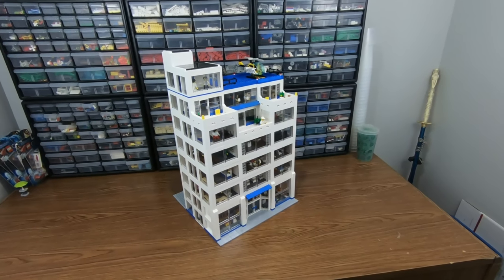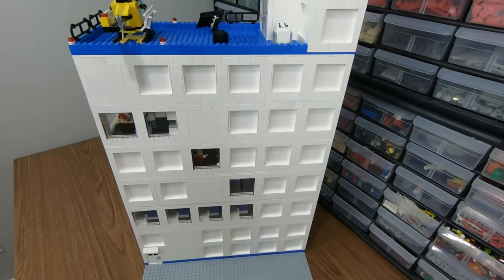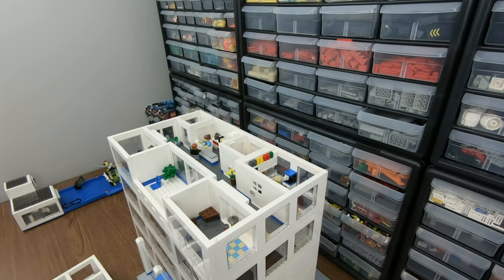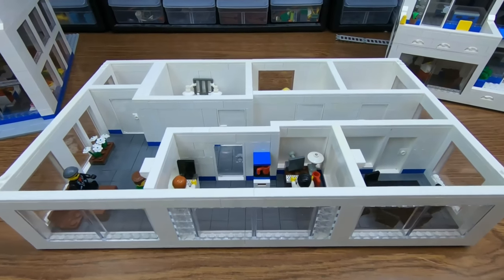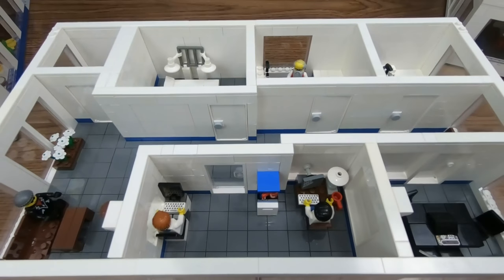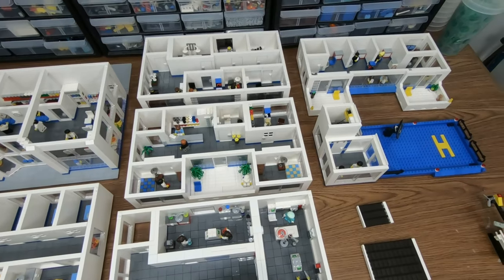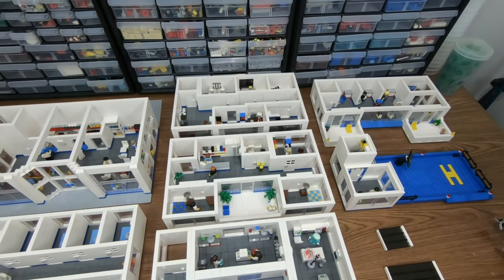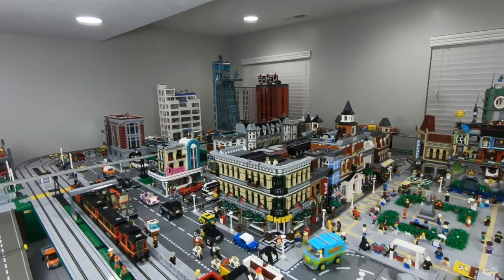LEGO HOSPITAL! 8 FLOORS, FULL INTERIOR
I have completed the hospital rebuild. It was a large project, but a lot of fun. Please let me know what you think of the rebuild.